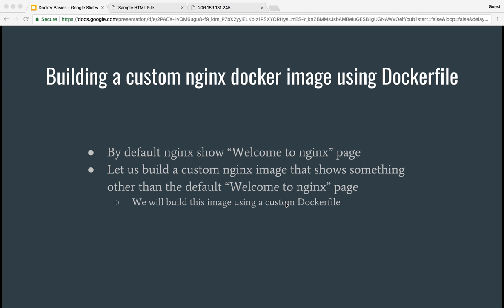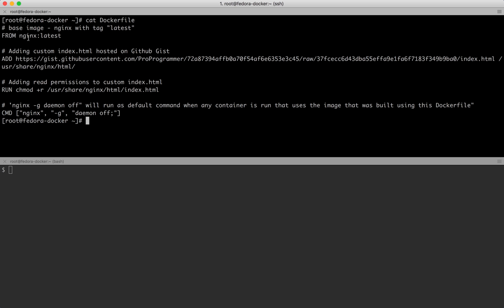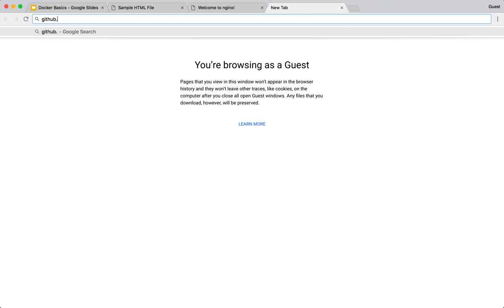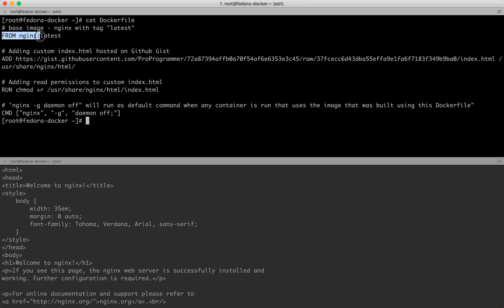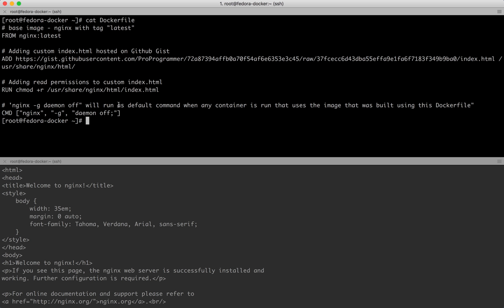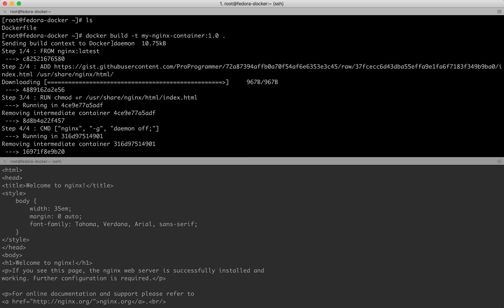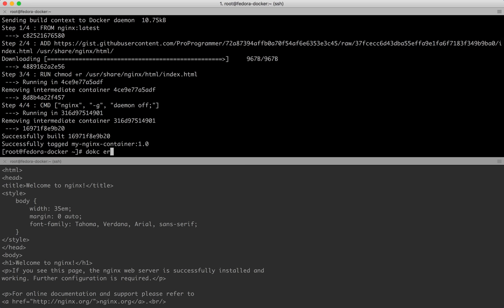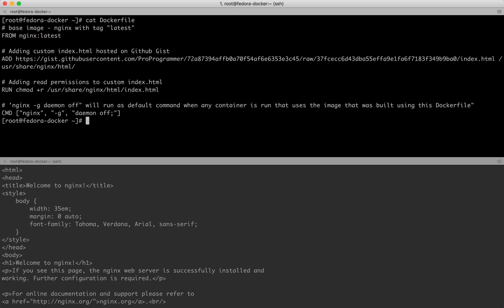Building a custom nginx docker image using Dockerfile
Let us build a custom nginx image using our newly acquired Dockerfile knowledge.
Once we have built a customer nginx Docker image, we will then use it to start a Docker container and see our custom nginx image being put in use.